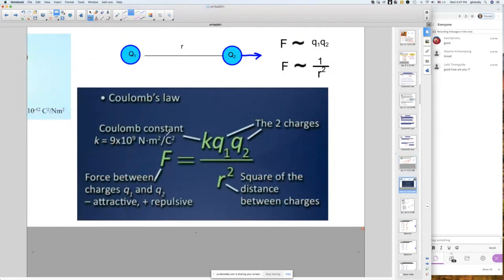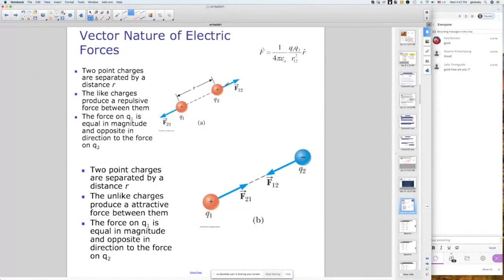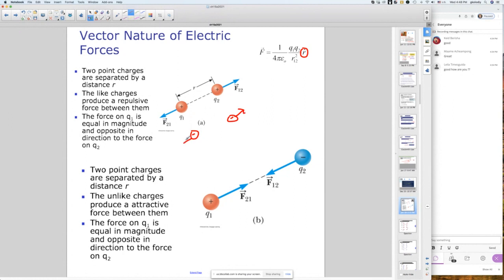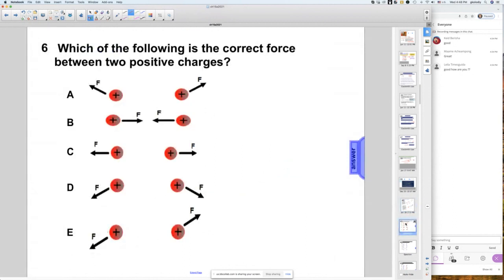ElecricForce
The Electric Force Lecture